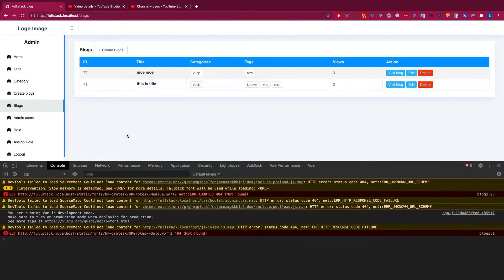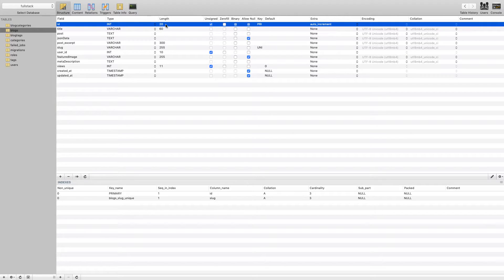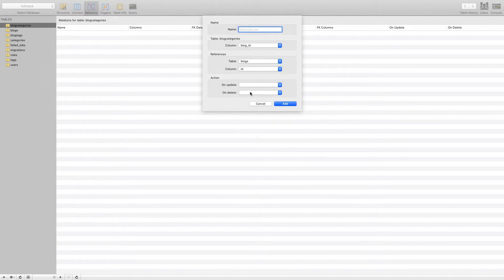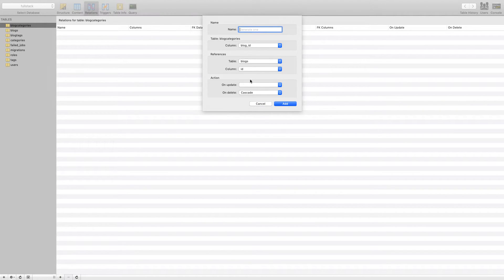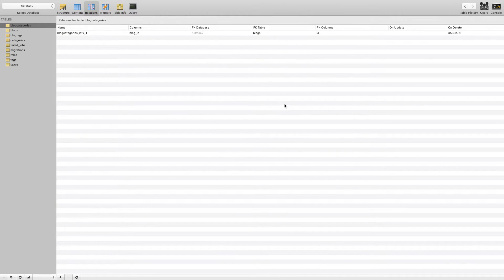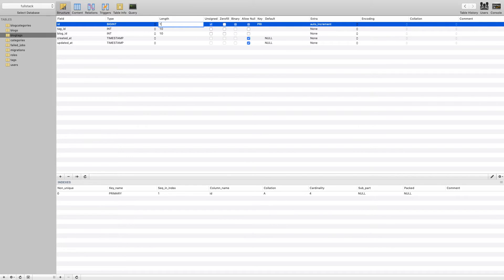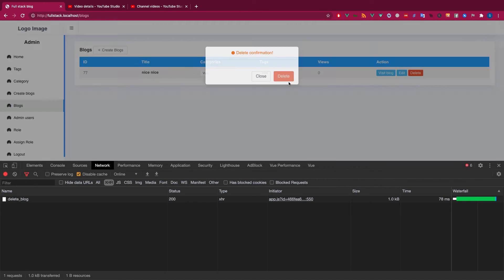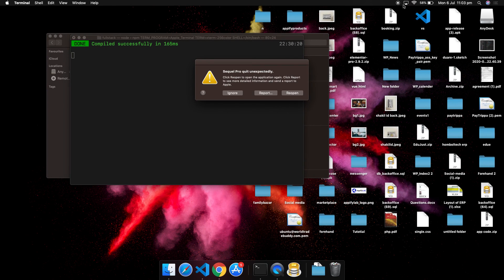Deleting categories and tags automatically when deleting the blog , MySQL ON DELETE CASCADE |Part 43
Admission going on for Laravel, vue, reactjs, nodejs, flutter and database design. In this video, you will learn how to delete blog categories and tags when the original blog is deleted automatically.

1. Route ​
2. Model ​
3. View ​
4. Controller ​
5. Query​
6. Middleware ​
7. Authentication​
8. Relationships ​
9. Email sending ​
10. Account/Password recovery

1. Vue router ​
2. Vuex​
3. Components ​
4. Mixin ​
5. Methods ​
6. Hooks​
7. Filters ​
8. iView UI ​
9. Computed ​
10. Data function ​
11. Two-way binding​
12. Axios​
13. Vue conditions ​
14. Vue loops ​
15. Vue editor.js​